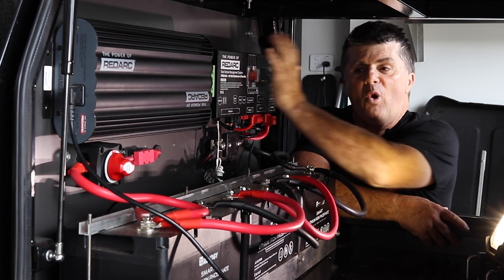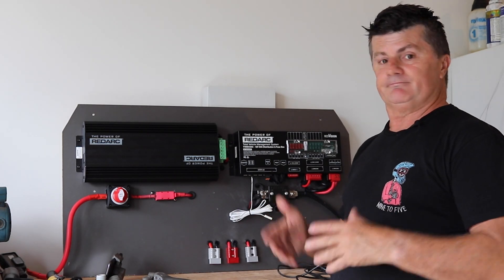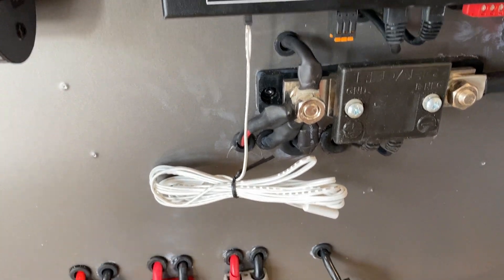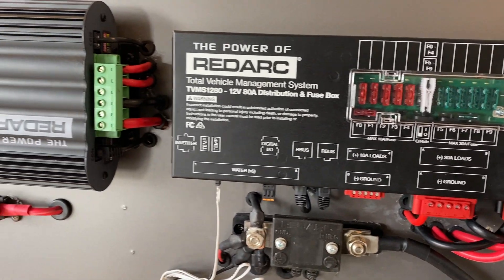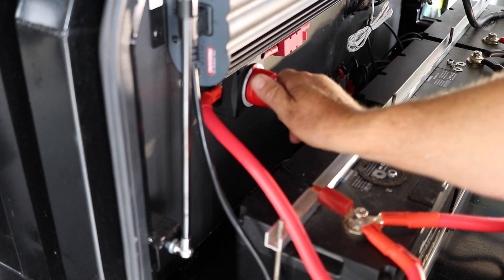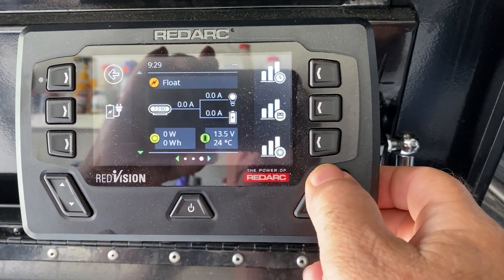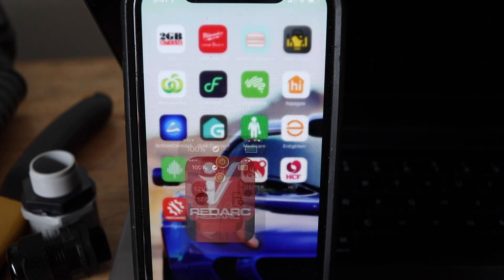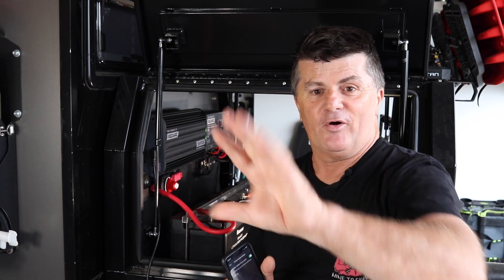The Ultimate Teardrop Trailer 12 volt System // DIY Off Road Camper // Redarc Redvision // Part 2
The Ultimate Teardrop Trailer 12 volt Electrical System // DIY Off Road Camper // Redarc Redvision // Part 2

DIY Camper // Teardrop Trailer // Redarc Redvision

In this episode, I continue the install of my Ultimate 12 volt Electrical Teardrop Trailer Electrical system into my DIY Off Road Camper. wiring and app setup of the Redarc Redvision unit.

BAULKHAM HILLS NSW 2153
Australia